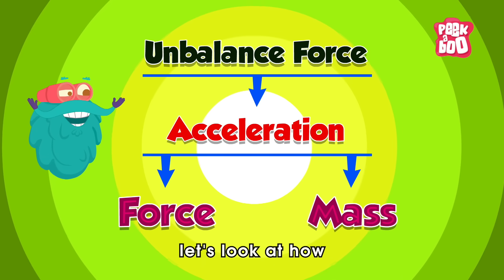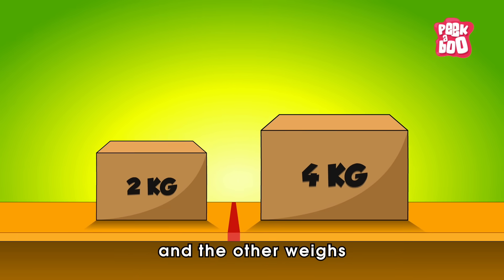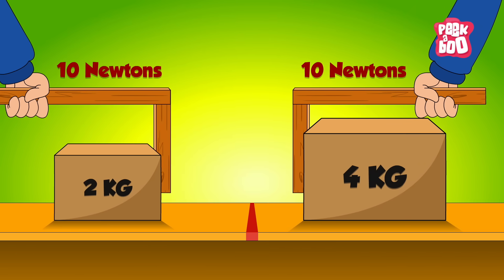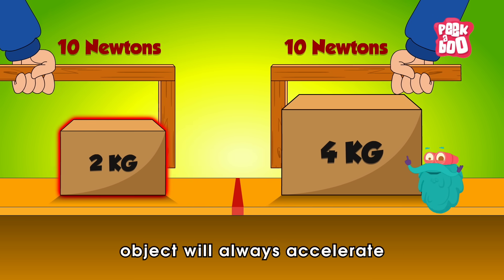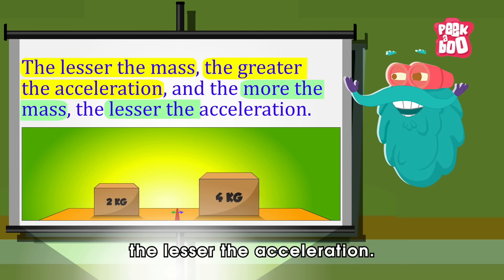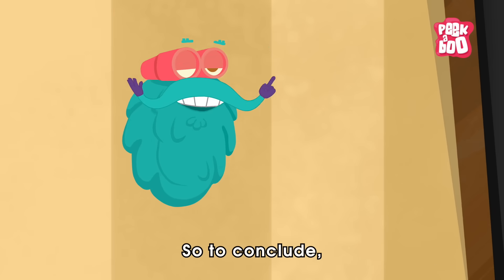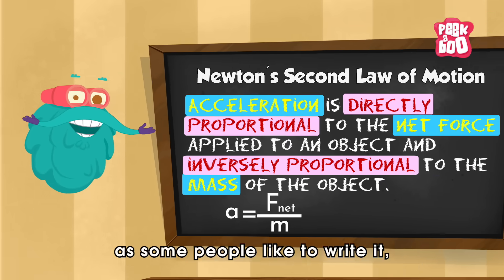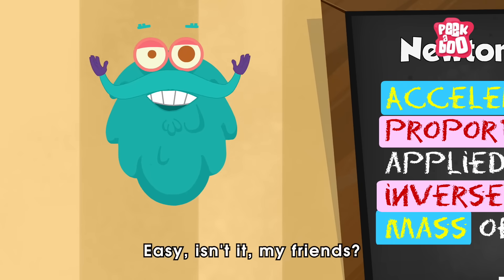What is Newton's 2nd Law Of Motion? | F = MA | Newton's Laws of Motion | Physics Laws | Dr. Binocs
Newton's second law of motion can be formally stated as follows:
The acceleration of an object as produced by a net force is directly proportional to the magnitude of the net force, in the same direction as the net force, and inversely proportional to the mass of the object.

Formula
F = m * a
F = force
m = mass of an object
a = acceleration